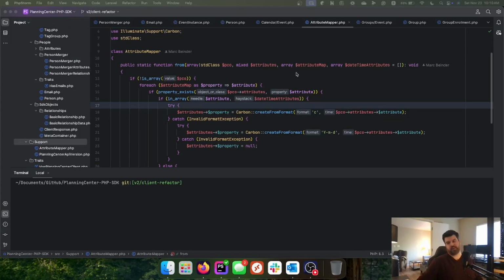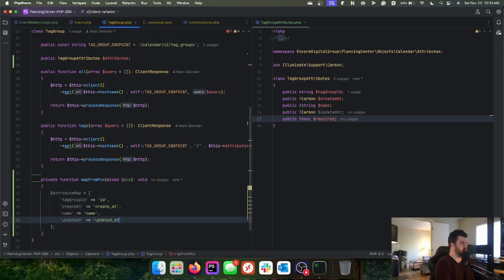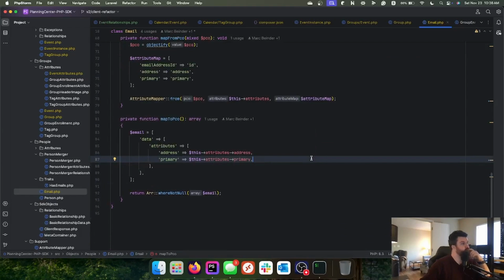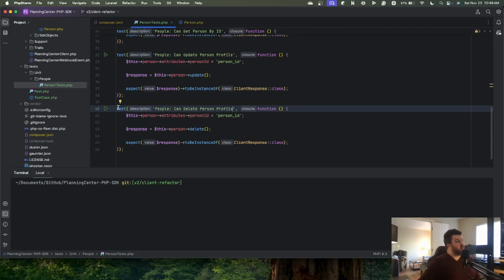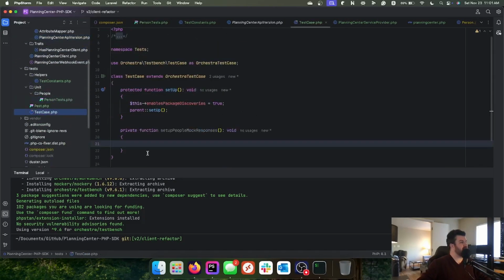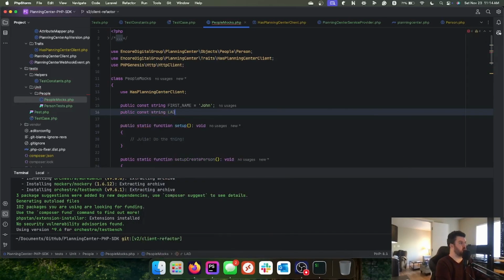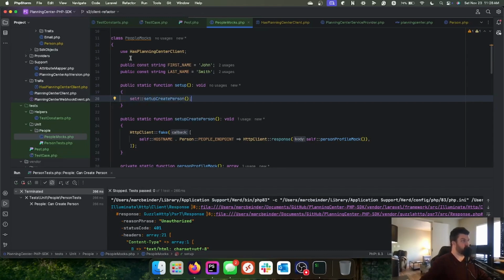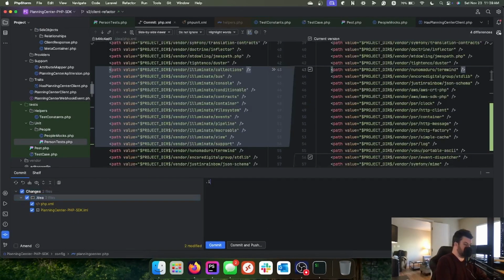Upgrading the Planning Center PHP SDK to Version 2.0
Join me while we work on upgrading the Planning Center PHP SDK to Version 2.0! This SDK is designed for Laravel first, but will also work in any PHP application without developers needing to set up anything extra!